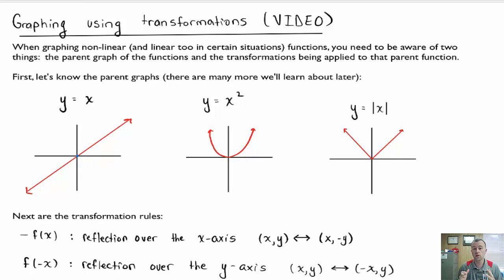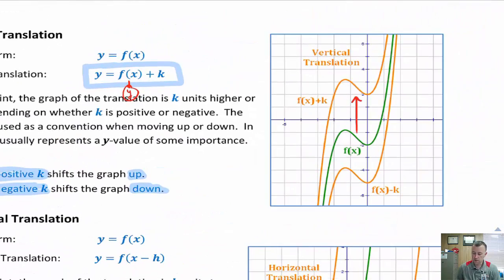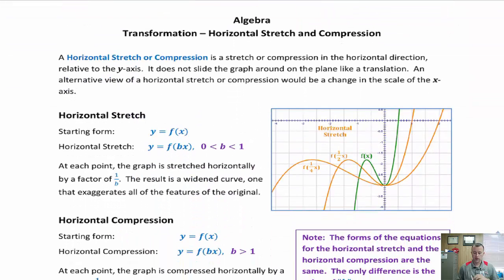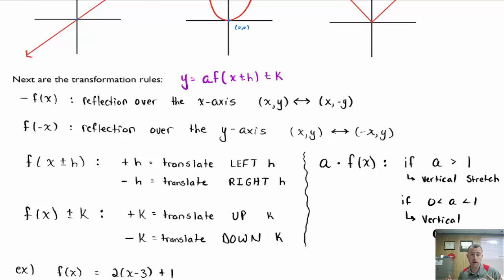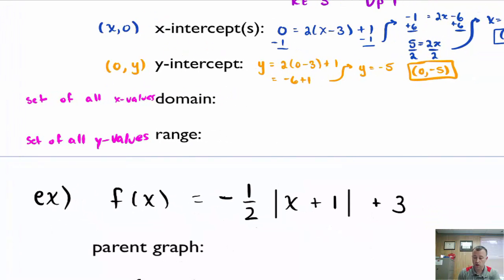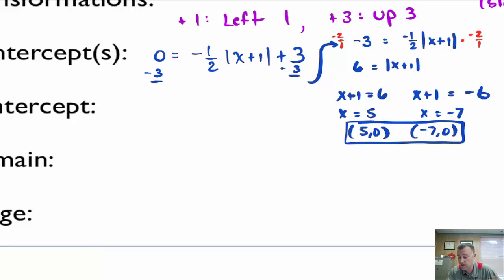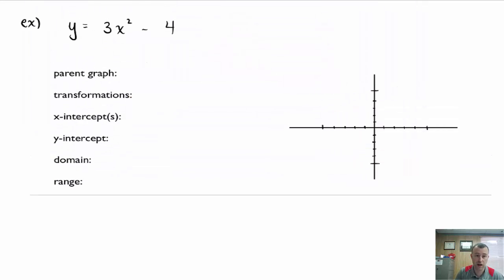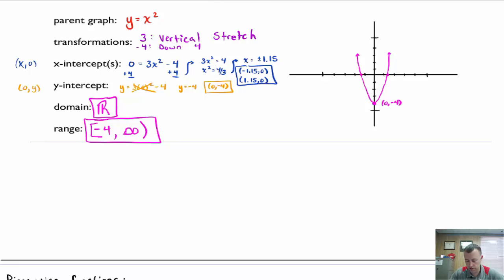Algebra 2 Translations of Functions